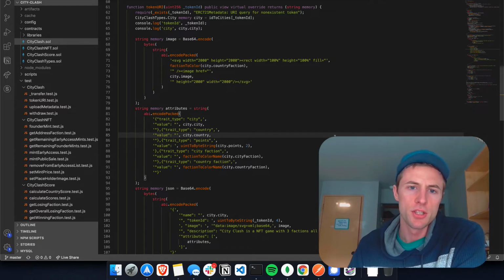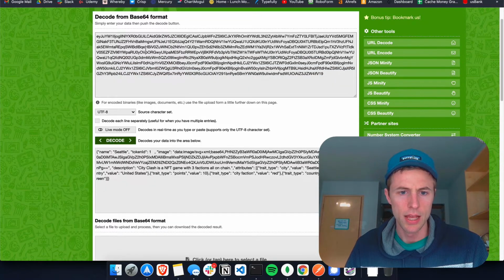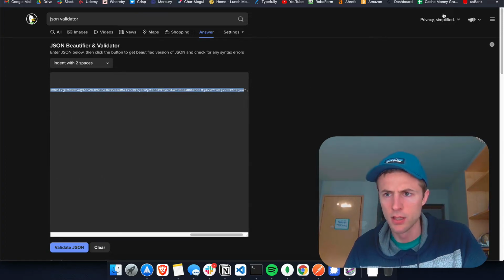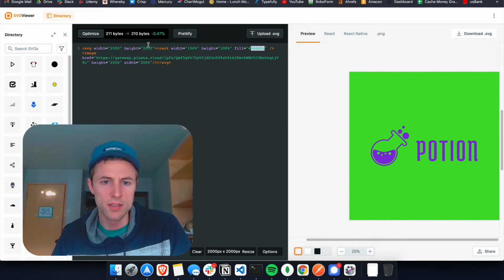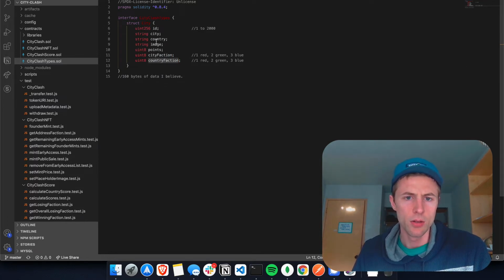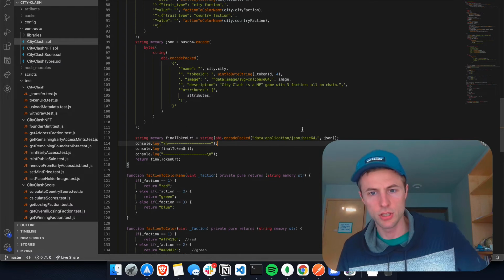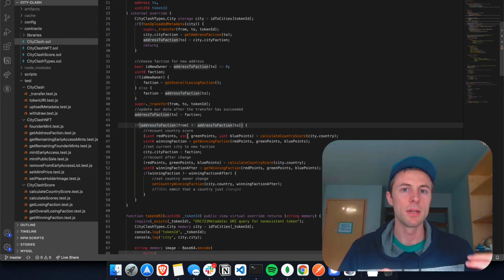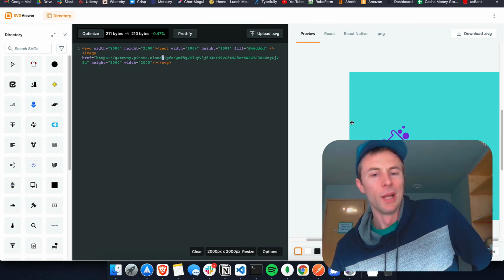How the NFT TokenURI Function Works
City Clash is still  minting! Get in on the fun action.